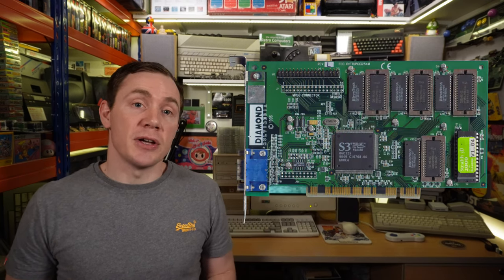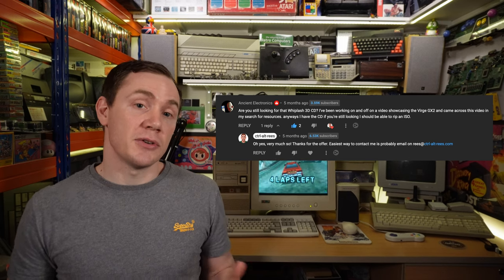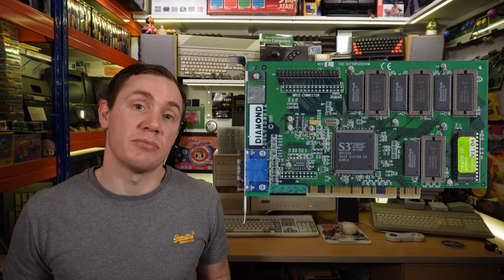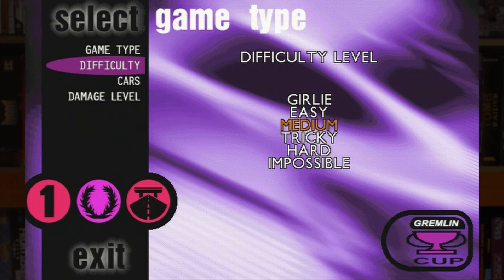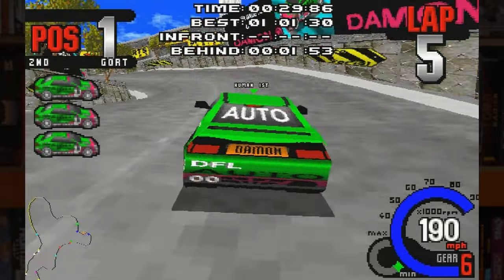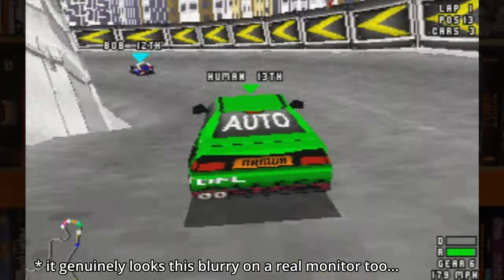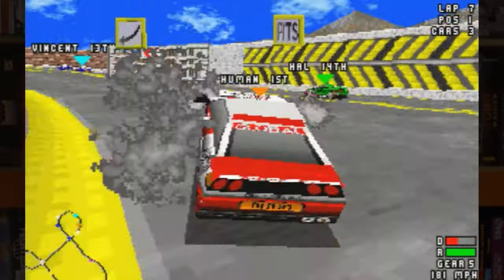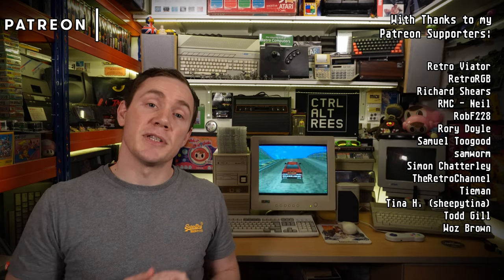Fatal Racing / Whiplash S3 ViRGE OEM Release Finally Found & Preserved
Way back in November 2020 I bought a random cheap Pentium MMX 233 PC on ebay - and discovered to my delight that it contained an S3 ViRGE, an early 3D graphics card introduced in 1995. This set me on a journey to track down, test, document and preserve every single game released that supported this obscure and not very good graphics card.

But one game eluded me until today - Gremlin Interactive's DOS racer Fatal Racing, or Whiplash, depending on where in the world you're from. In this video I tell the story of how a very helpful viewer helped me to preserve the game and finally take a look at it myself!

Arthur Ludwiczak
Darren Johnstone
Gary Pinkett
James Rodgers
Karl Bate
Ronnie Graham
Troozers

Chapters:
00:00 Intro
01:17 Whiplash / Fatal Racing PC Game Review & Differences
04:29 Whiplash / Fatal Racing S3 ViRGE Accelerated Version
06:10 More Information & Conclusions